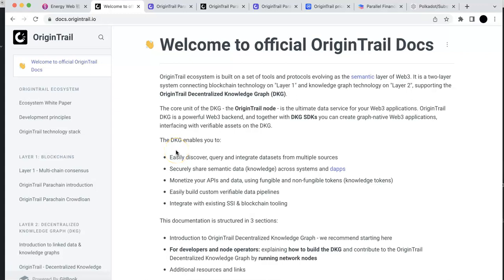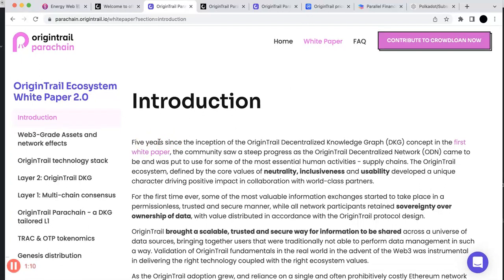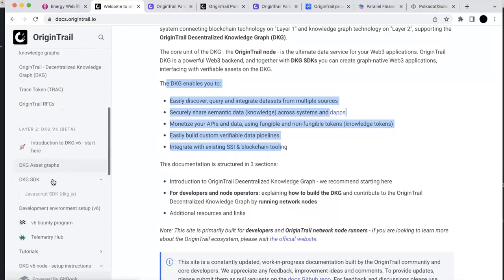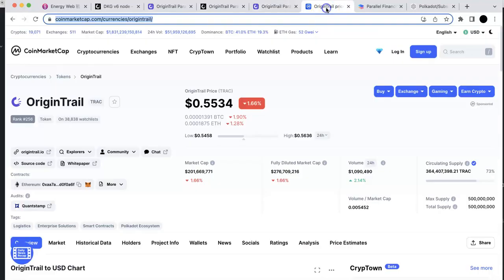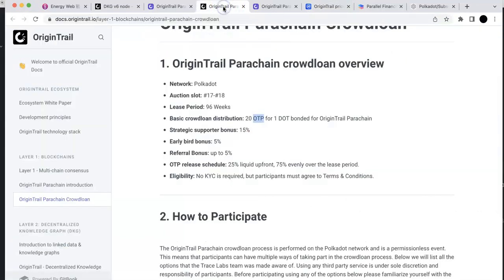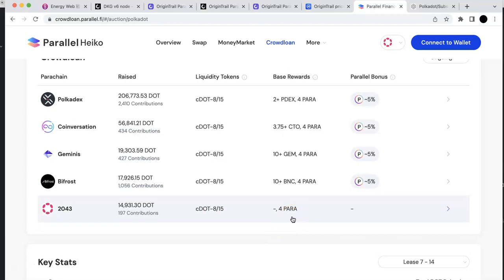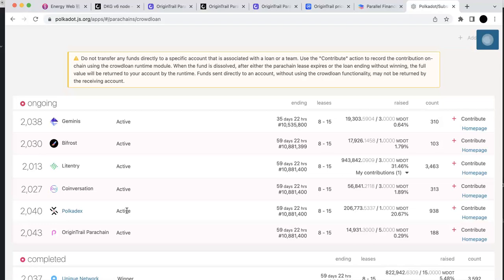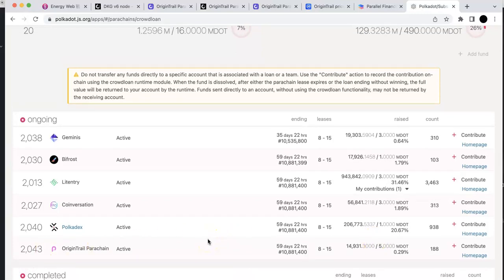Introduction of OriginTrail and the crowdloan on Polkadot